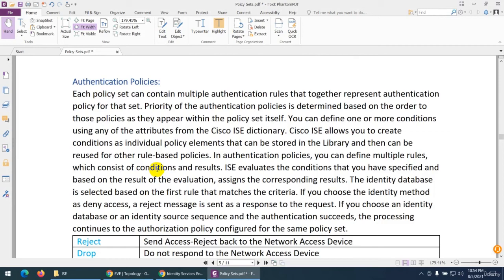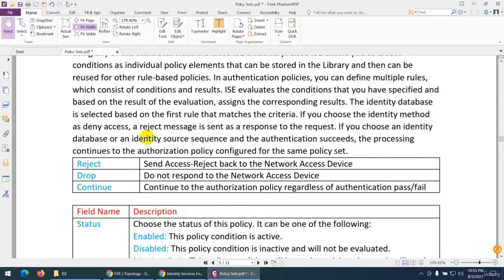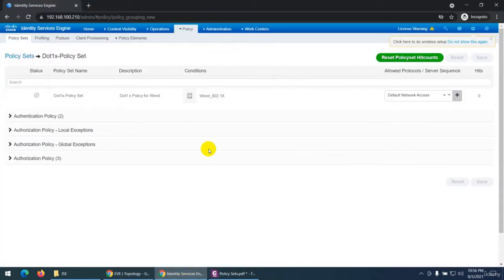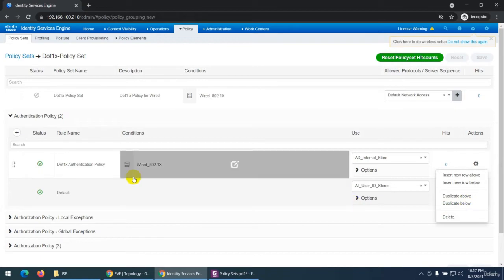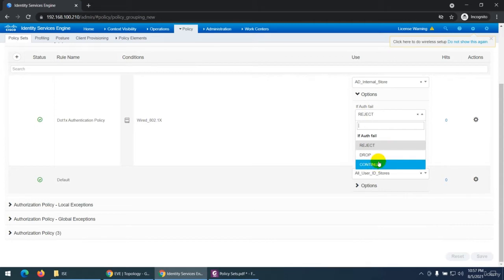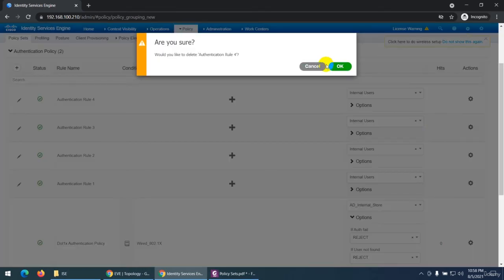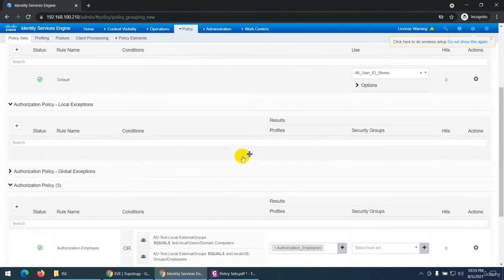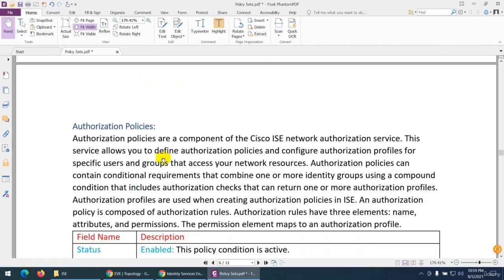Cisco Identity Services Engine ISE 2 7 Training Part 1 2 56